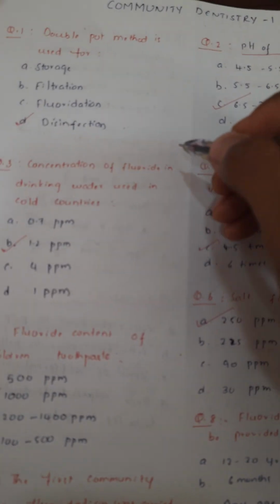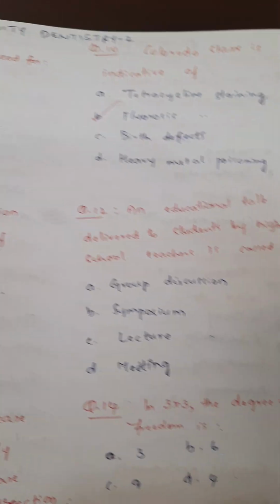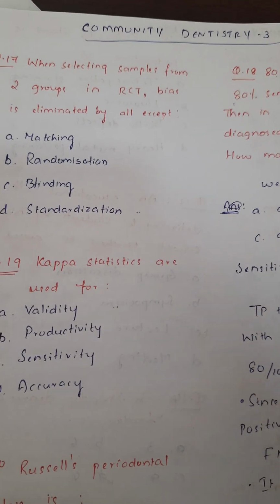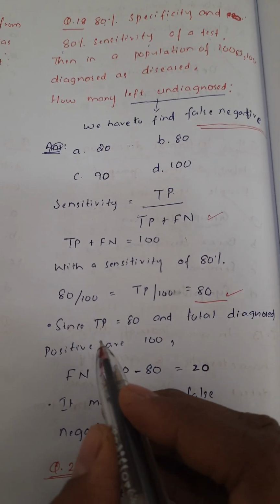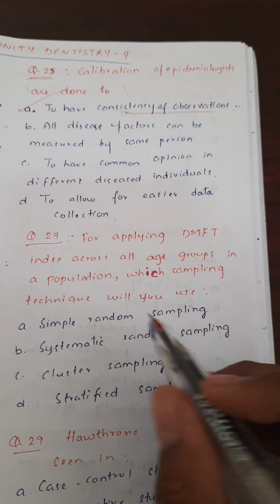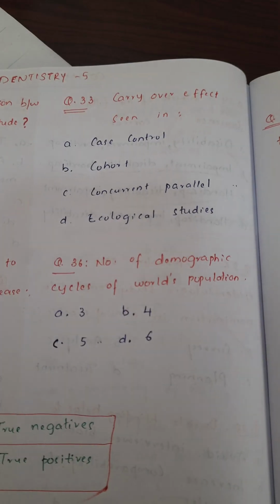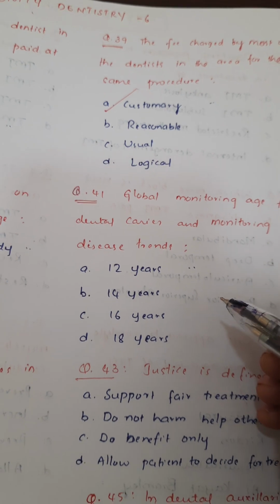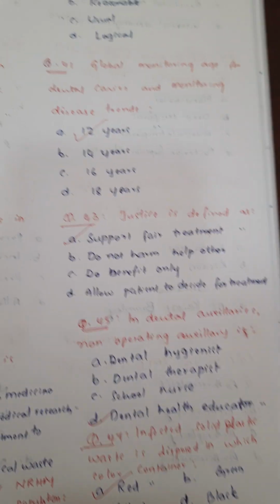Community dentistry- Important questions